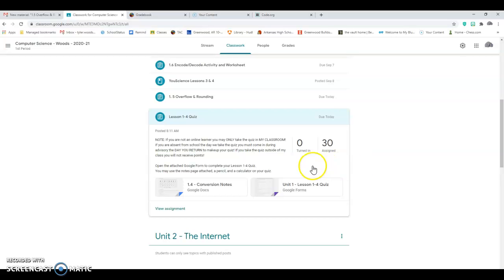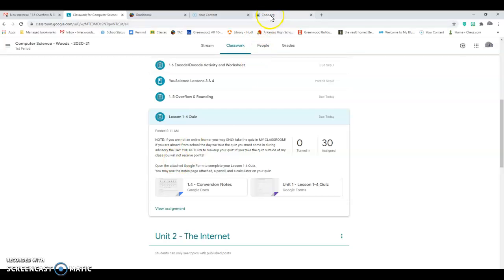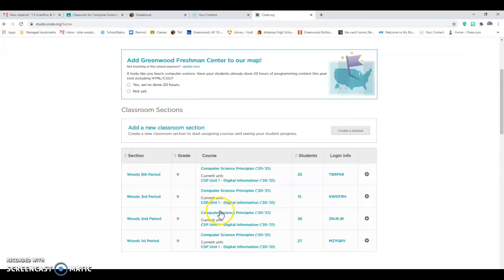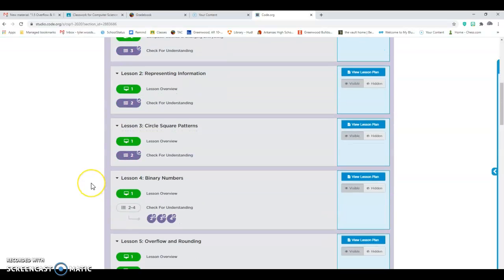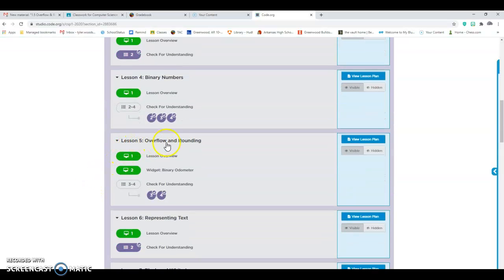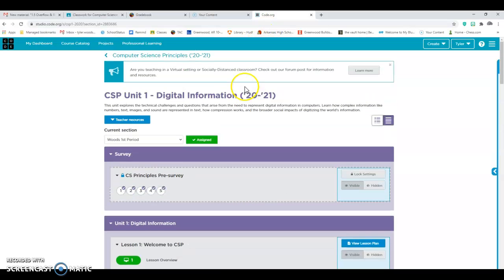Lesson 1-4 Quiz and Reflection